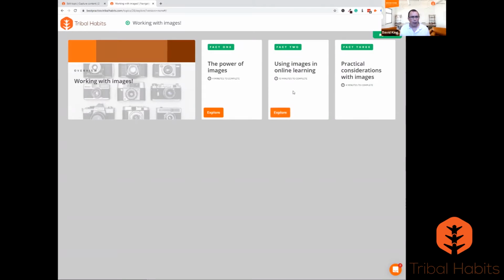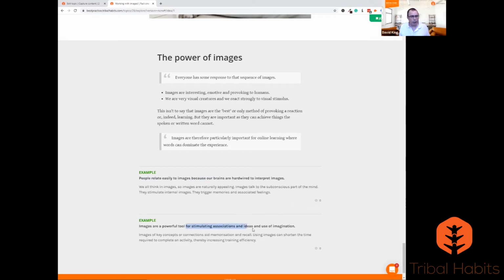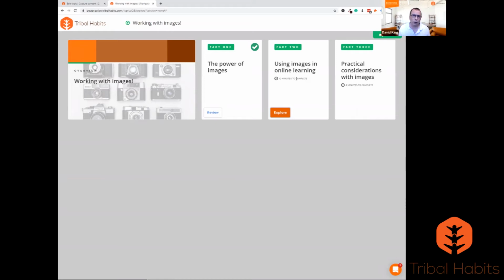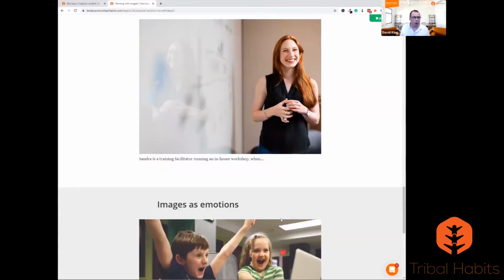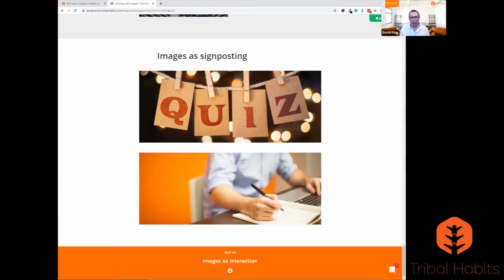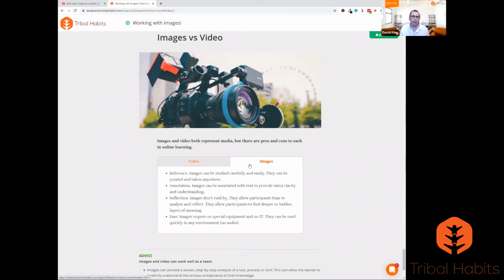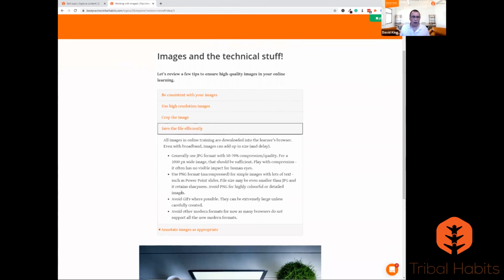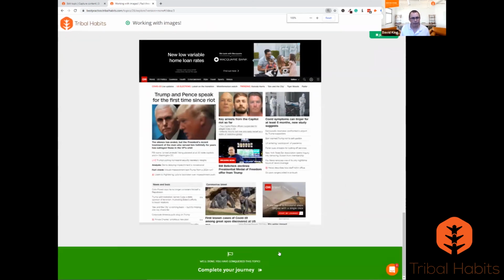7x7 eLearning - Working with images in elearning and online training!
SPECIAL EDITION OF 7x7 eLearning!

Do you find yourself wondering how to correctly use images in your elearning modules? Are you just using images for a bit of decoration and colour? Do you need inspiration on how to find and use a better selection of images, in a better series of interactions in online training?

In this special extended episode of '7x7 eLearning', Dave from Tribal Habits dives into the details of images in elearning. He discusses the critical role images can play in online learning, as well as demonstrating several practical ways to find and use images in elearning activities.